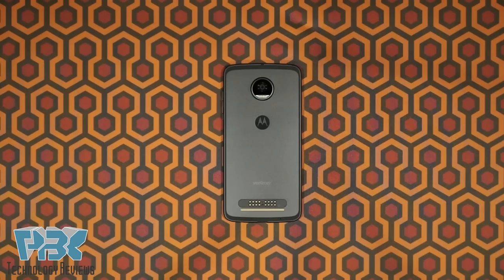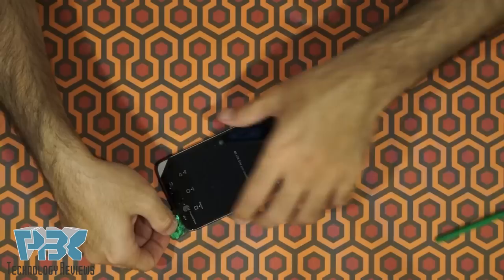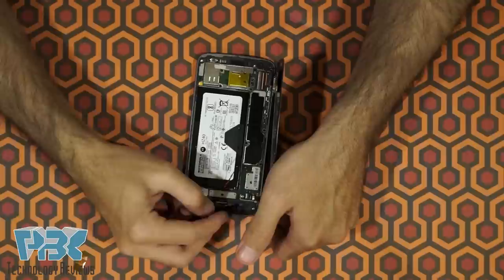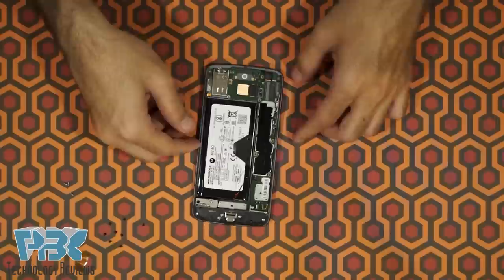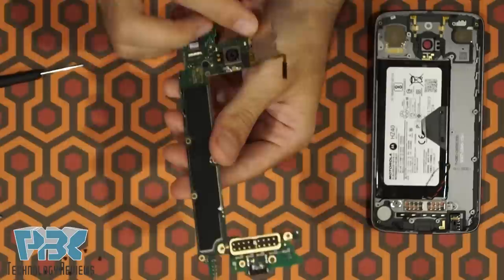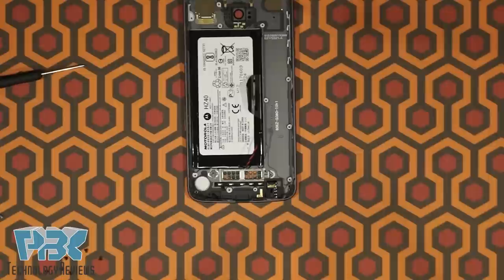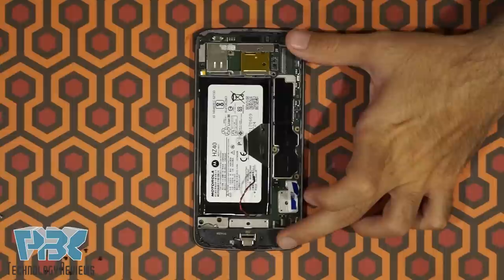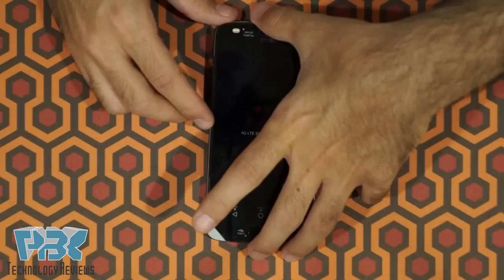Moto Z2 Play XT1710-02 Disassembly Teardown Repair Video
Video on how to take apart the Moto Z2 Play XT1710-02

300LSE Adhesive